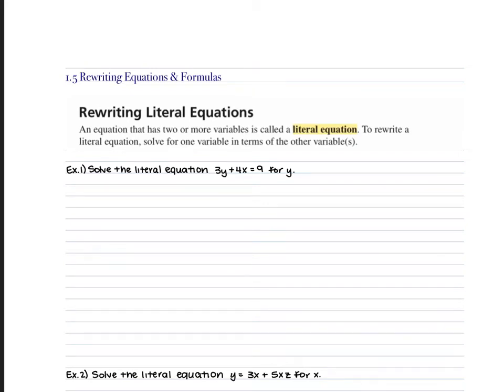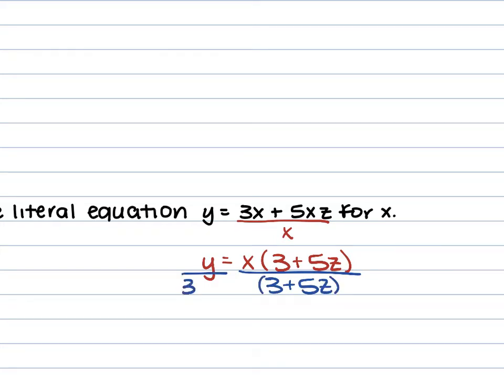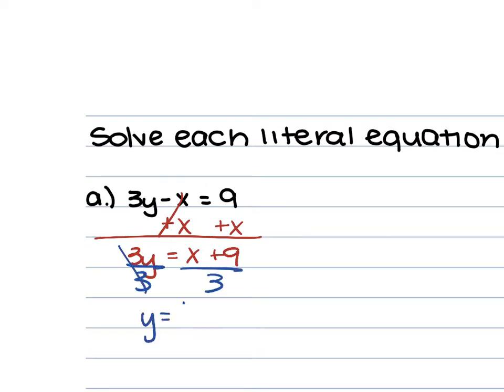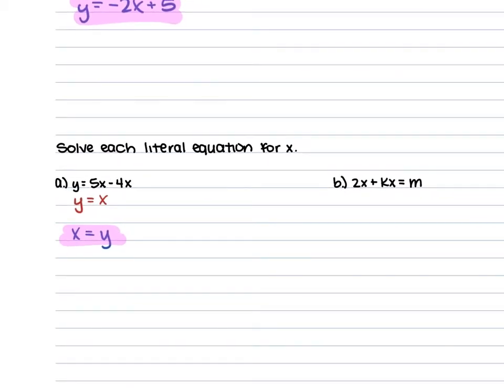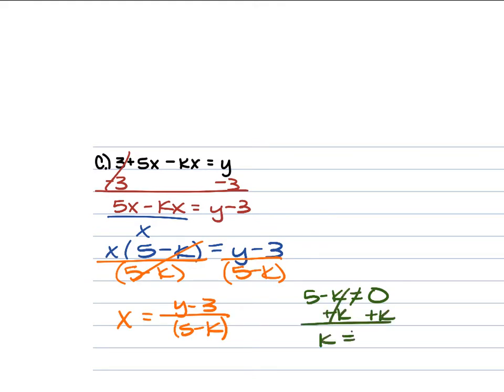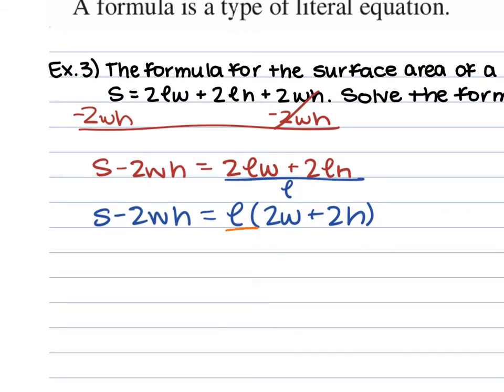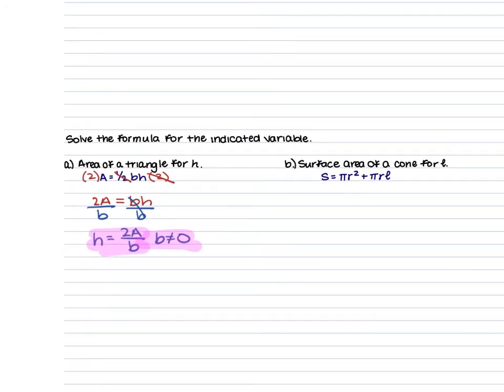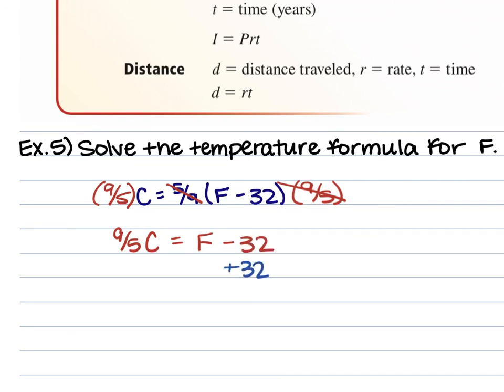1.5 Rewriting Equations & Formulas